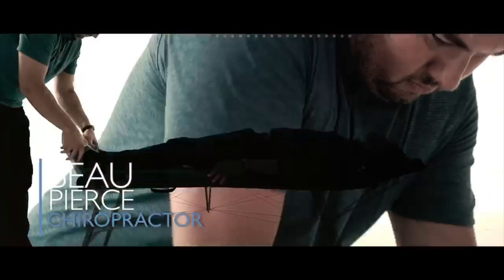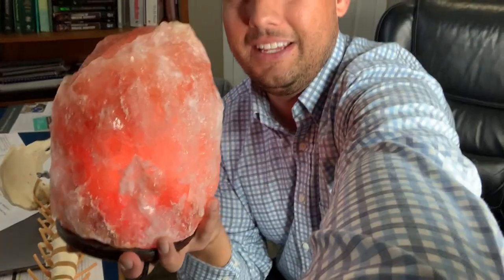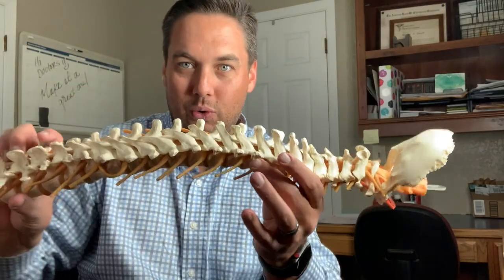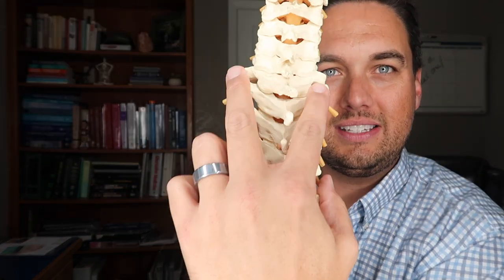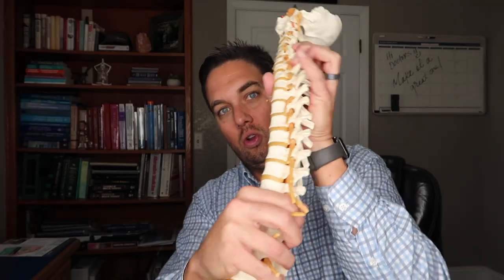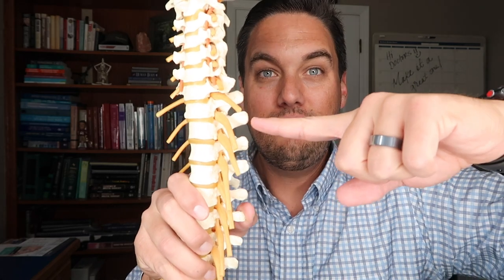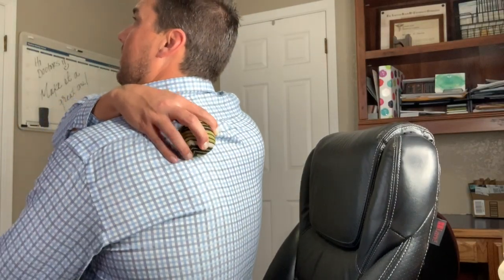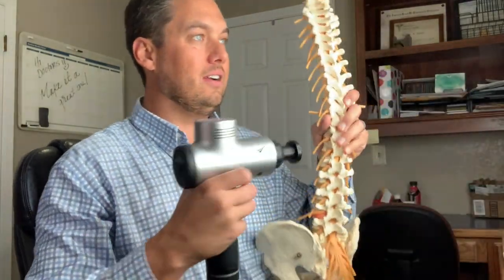Under The Shoulder Blade Pain & How To Fix It Rib Pain Relief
Do you ever experience pain under your shoulder blades? If so, then this video is for you.

I teach you WHAT is the cause of the pain and how to fix and stretch the muscles underneath your shoulder blade.

***I always respond to the first comments***

*This content is strictly the opinion of Dr. Beau Pierce, and is for informational and educational purposes only. It is not intended to provide medical advice or to take the place of medical advice or treatment from a personal physician. All viewers of this content are advised to consult their doctors or qualified health professionals regarding specific health questions. Neither Dr. Pierce nor the publisher of this content takes responsibility for possible health consequences of any person or persons reading or following the information in this educational content. All viewers of this content, especially those taking prescription or over-the-counter medications, should consult their physicians before beginning any nutrition, supplement or lifestyle program.